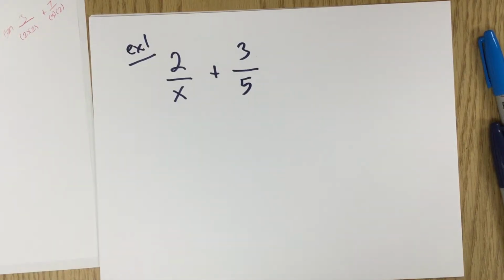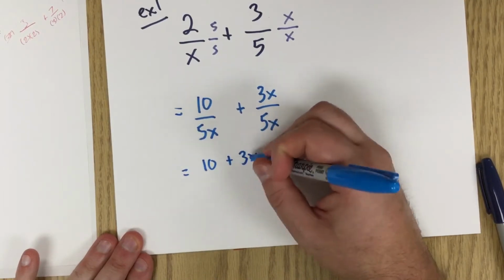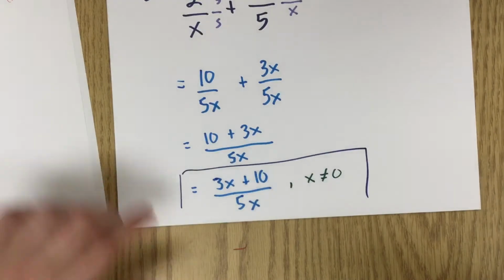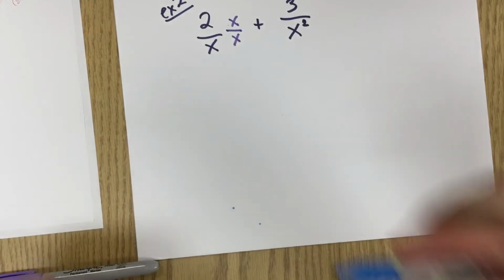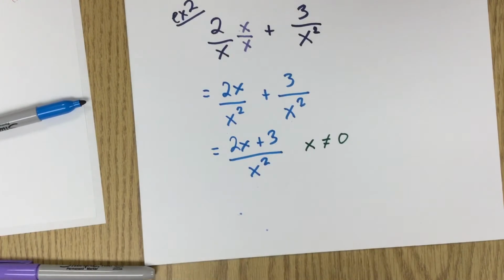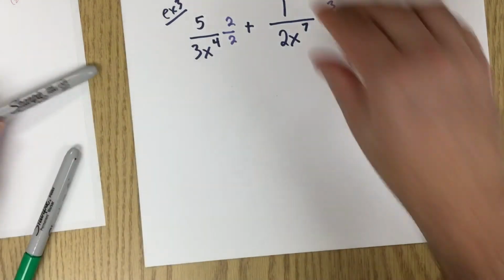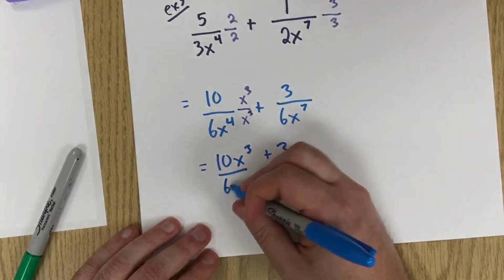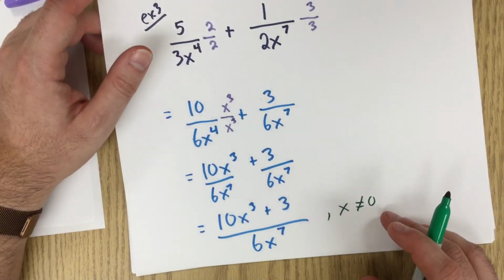Adding and Subtracting rational expressions part 2/5